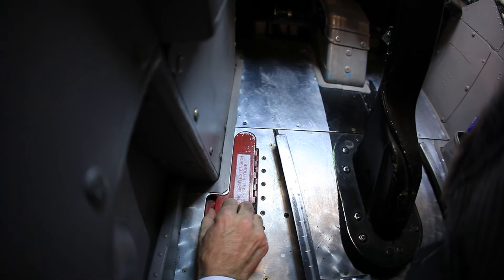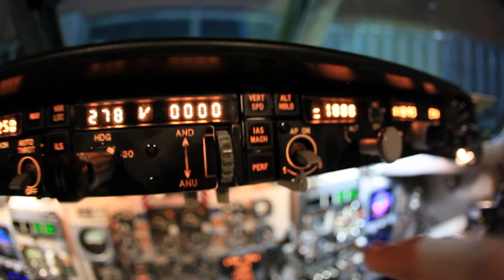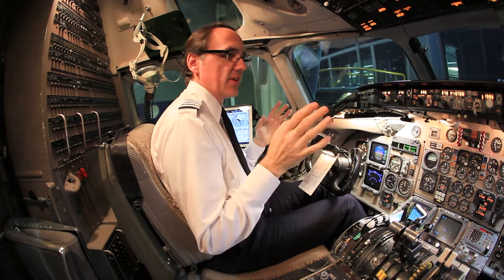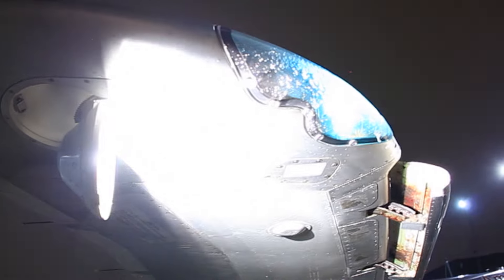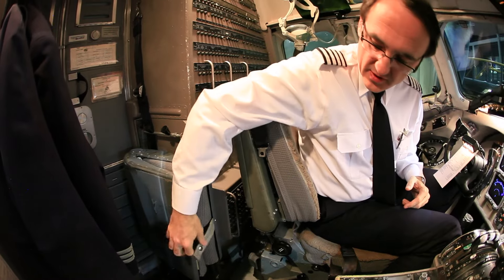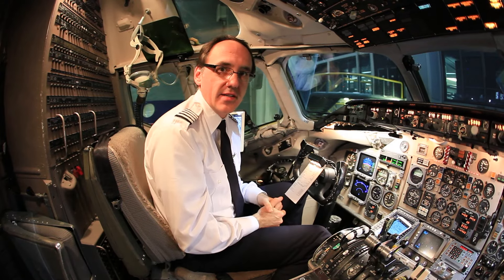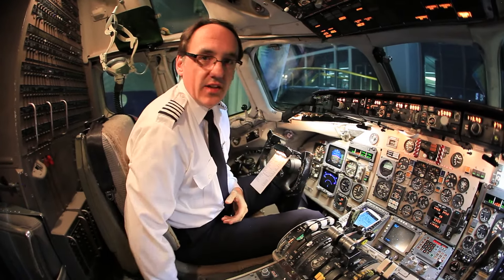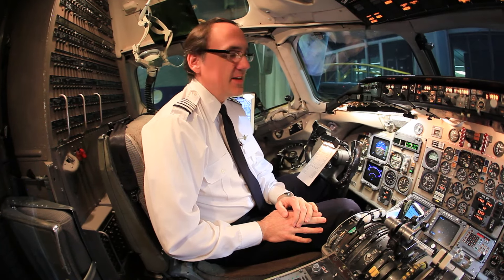Cockpit Chronicles: Why I've fallen for the MD-80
The much maligned MD-80 has captured a spot in my heart. Here's why I've fallen in love with this 'old school' workhorse.